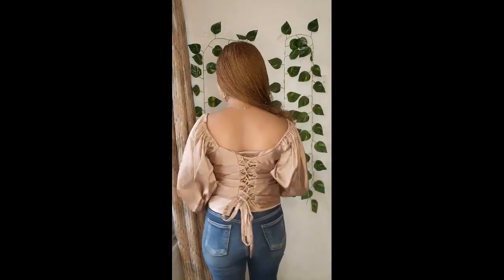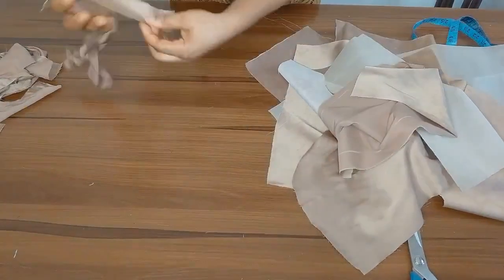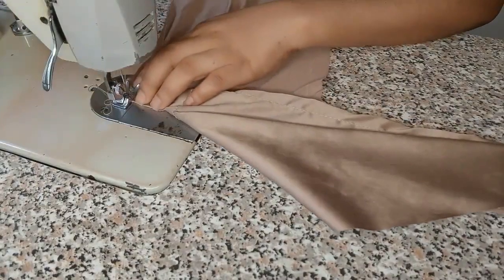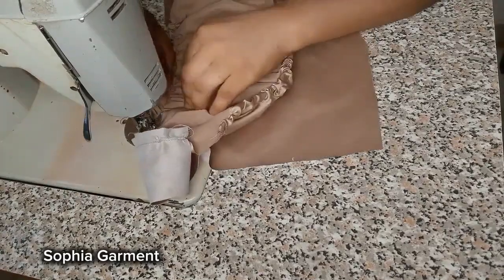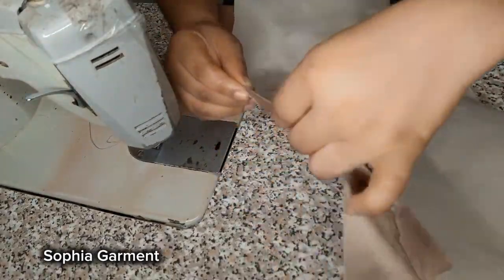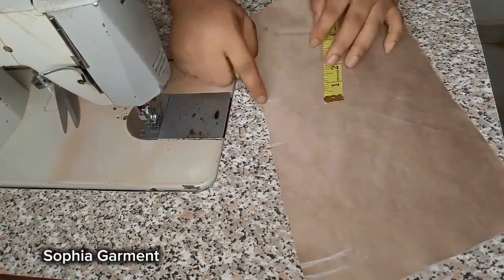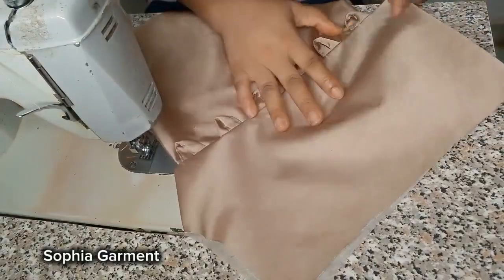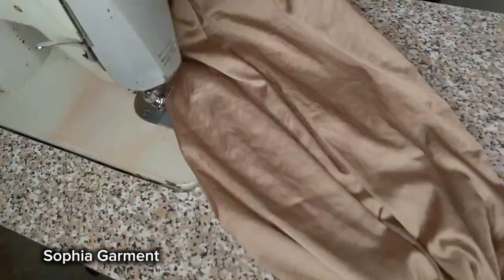How To Sew A Milkmade Dress|| Stitching Video